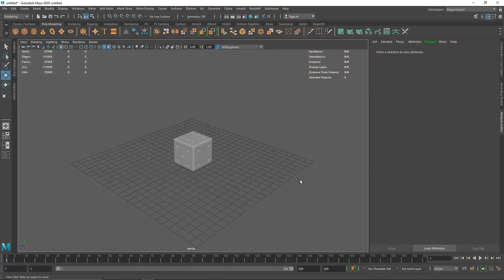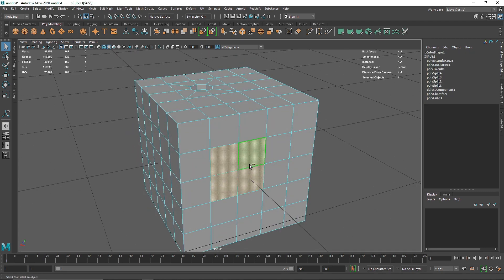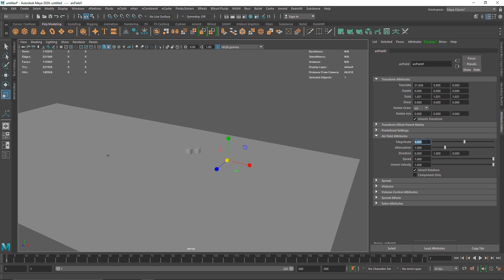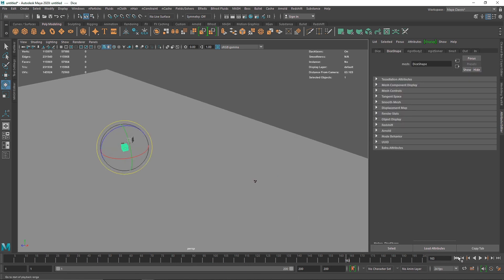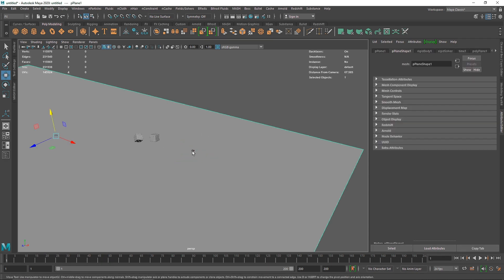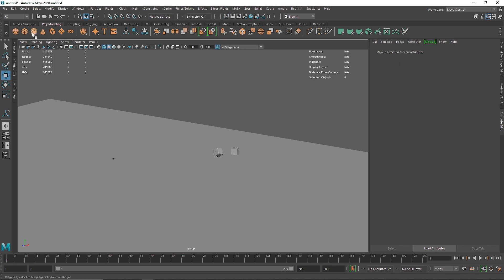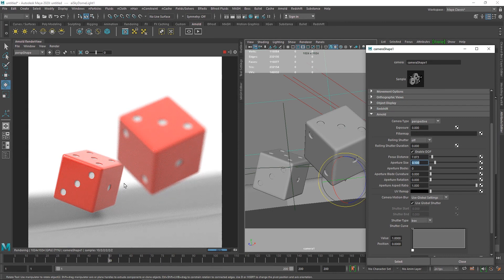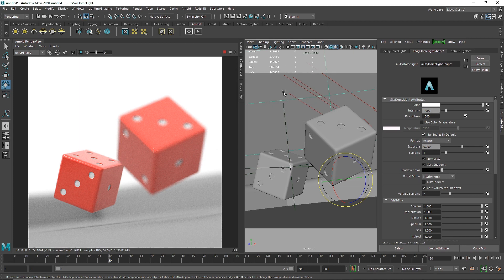Rolling Dice Animation In Maya And Arnold Renderer - Tutorial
Today we are going to create a Rolling Dice Animation In Maya And Arnold Renderer.

Gmail - amarshindebiz